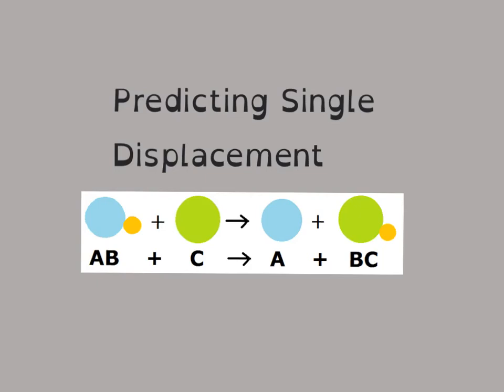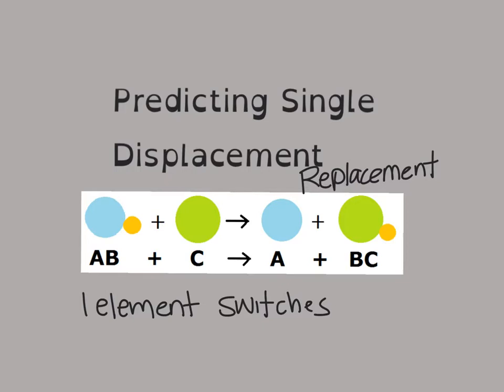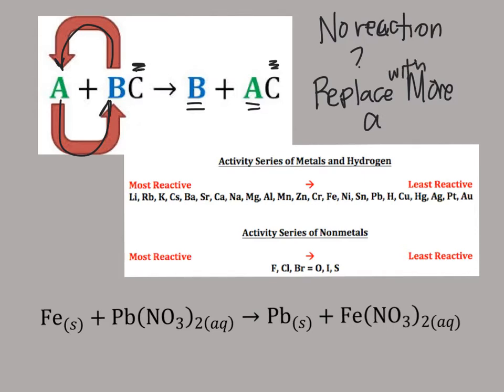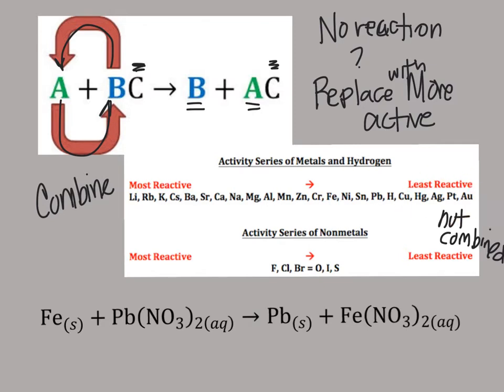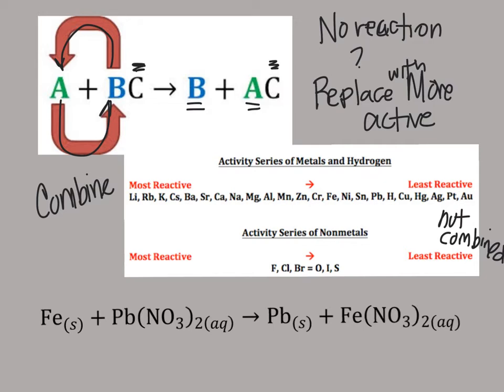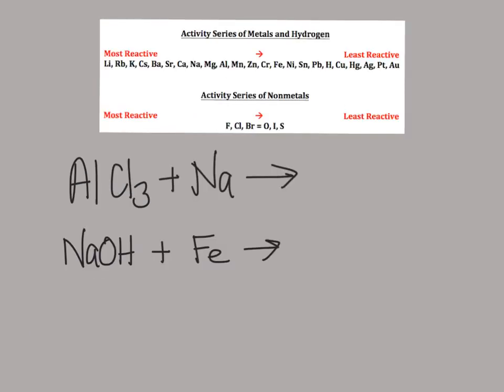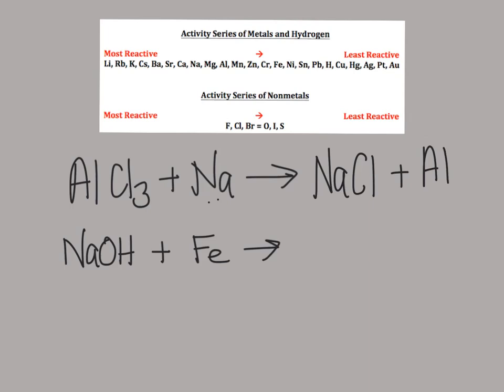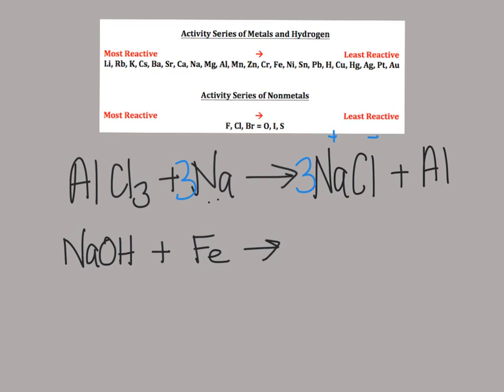Reaction - predict single displace